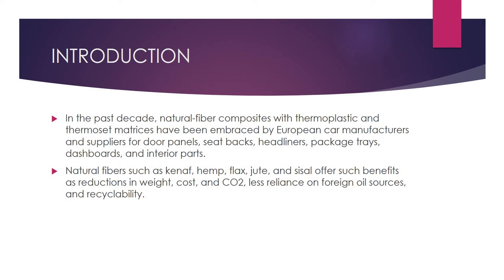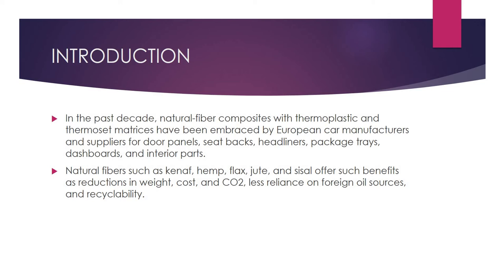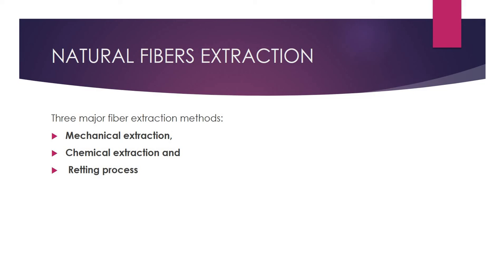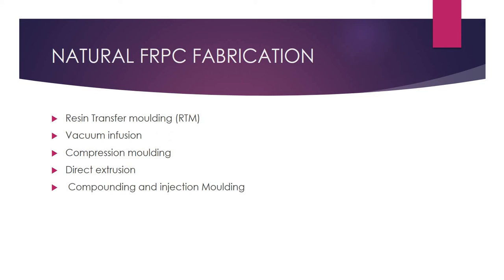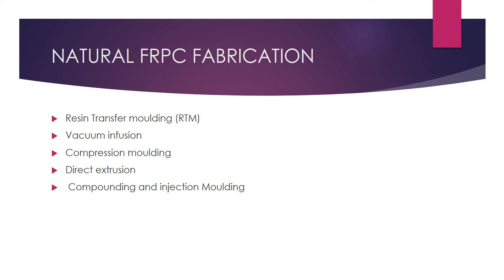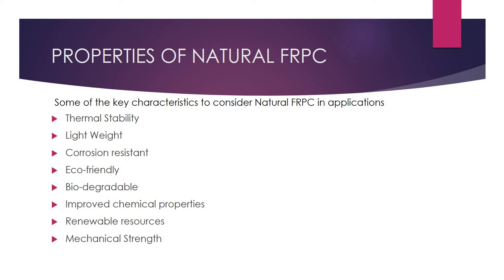Natural FRPC in Automotive||A brief introduction||#2021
Natural FRPC topic.
Especially for mechanical engineers